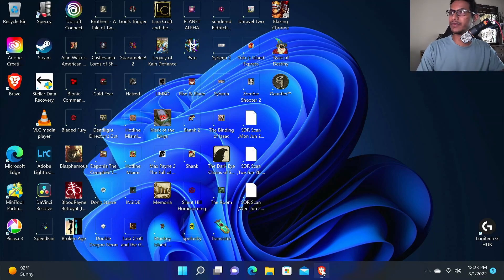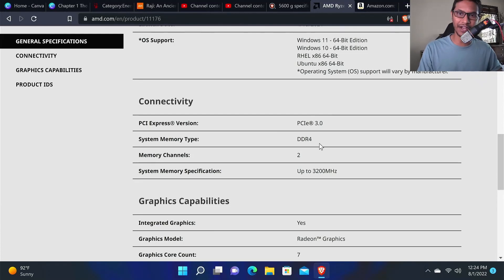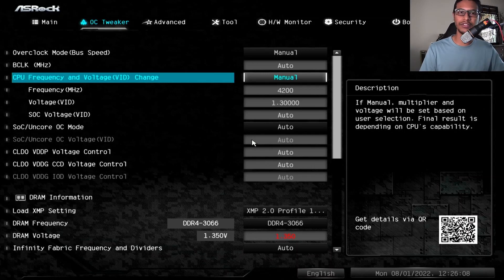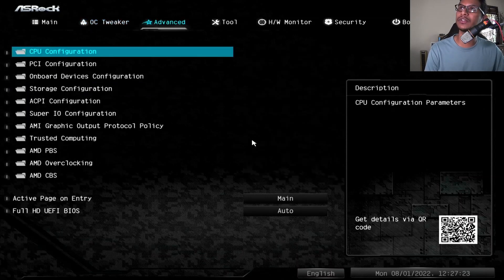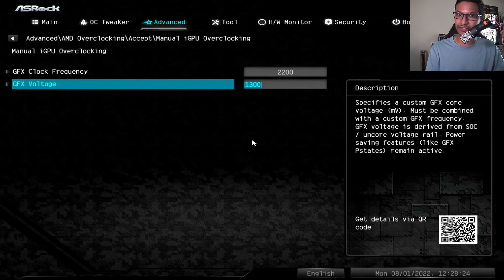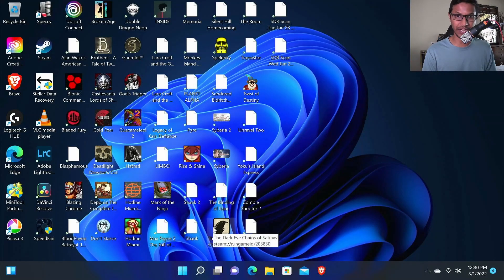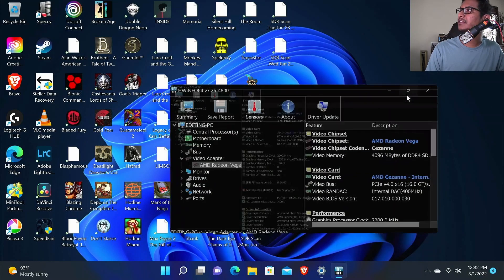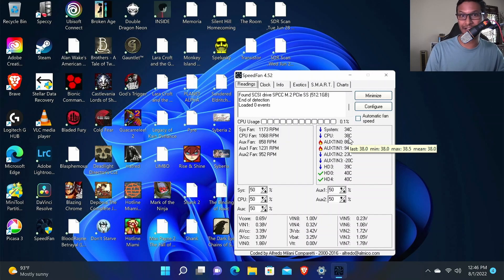How to easily overclock AMD Ryzen 5 5600G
AMD Ryzen 5 5600g/Ryzen 7 5700g tutorial. how to easily overclock your AMD APU 5600g/5700g.